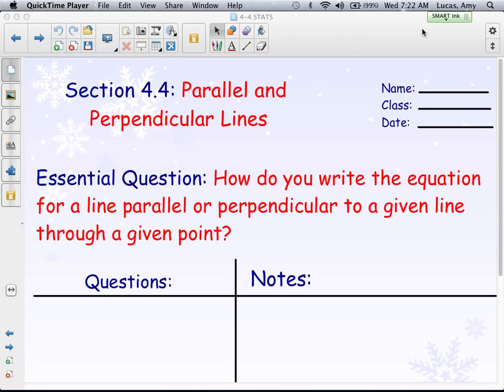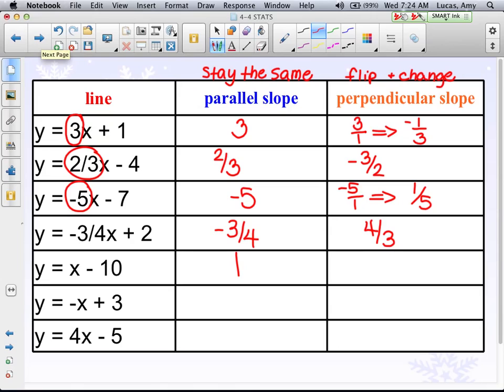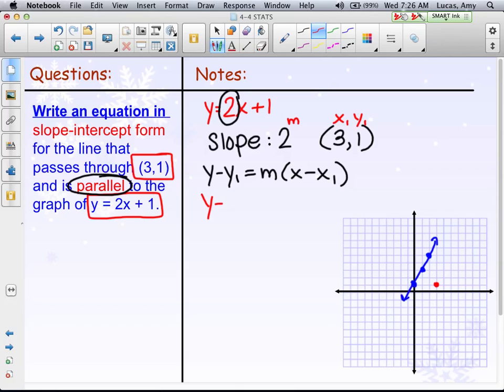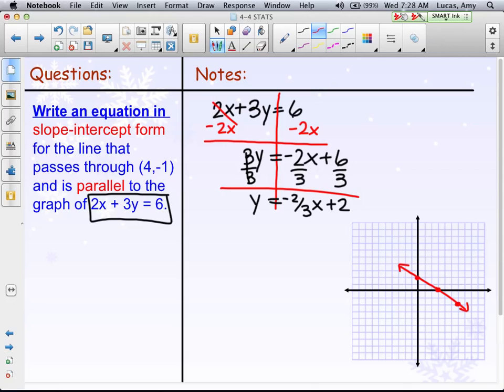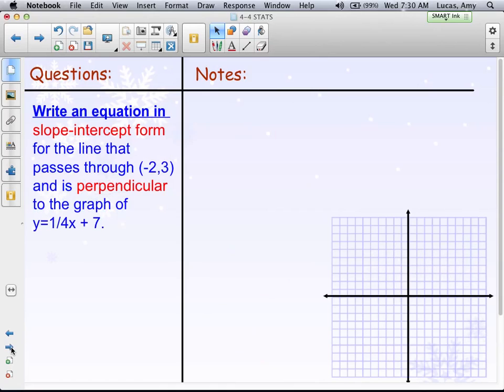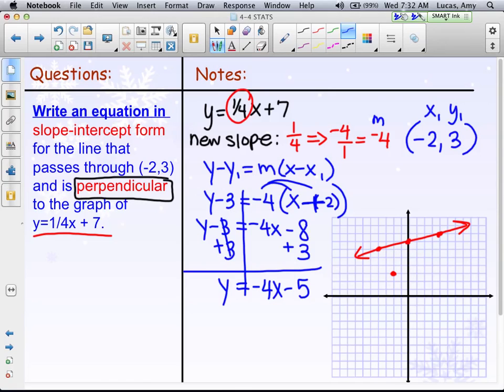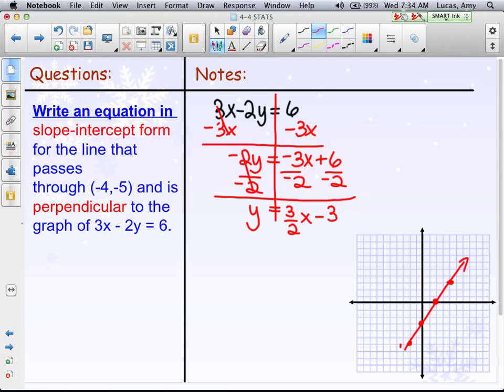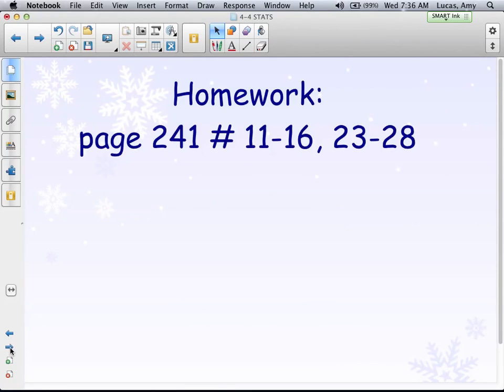Lesson 4-4 Stats Day 2